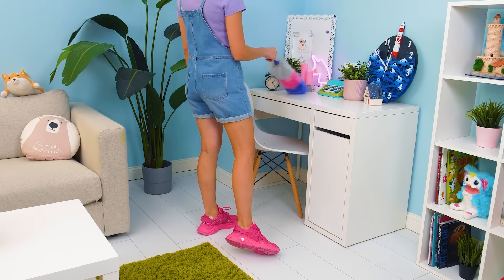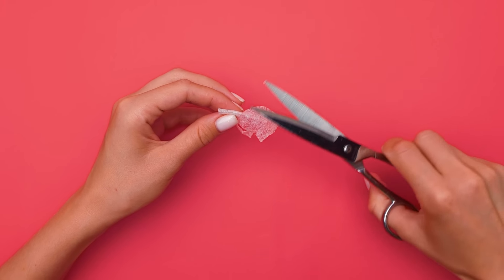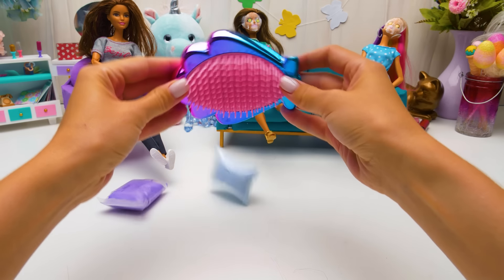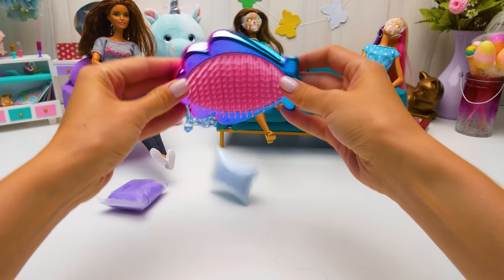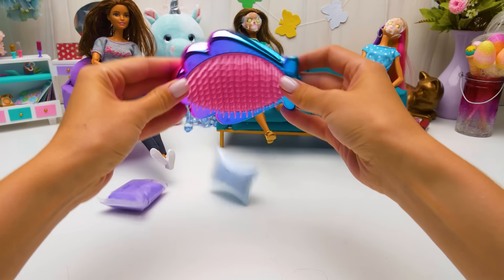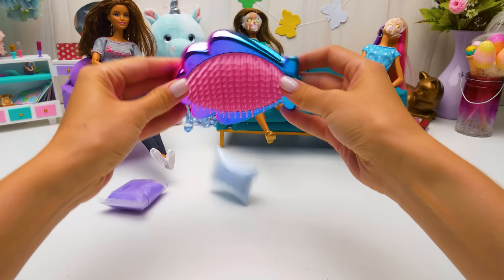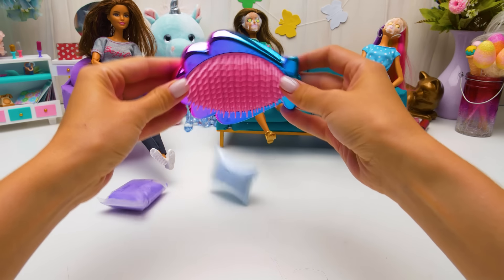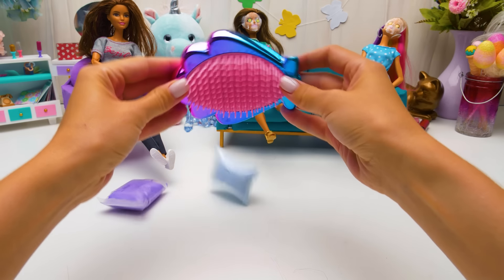DIY Doll Hacks || Miniature Makeup And Accessories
Hi, guys! Barbie dolls came to Sam and Sue's beauty studio today. And they urgently need help in makeover! Our dolls will never forget this beauty day! We will create miniature make-up, accessories, jewelry, and much more, so girls will definitely be satisfied! So, here's what we are going to craft:

🎀 Facial mask
🎀 Miniature comb
🎀 Fantastic shiny hair curlers
🎀 Tiny lipstick in Barbie's favorite colors
🎀 Black mascara to make the dolls' eyes stand out
🎀 Eye shadow palette. There are many colors, so the dolls can choose any they like!
🎀 Incredible sequined earrings
🎀 Nail polishes
🎀 Cute notebooks
🎀 Fashion shiny shoes and handbags

Now our dolls look fantastic! Sam and Sue did an excellent job, and the dolls are happy with the result! Guys, did you like our hacks for dolls? And be sure to try to make such crafts yourself. It's easy!

Give this awesome video a thumbs up, and don't forget to check out other tutorials on our channel: